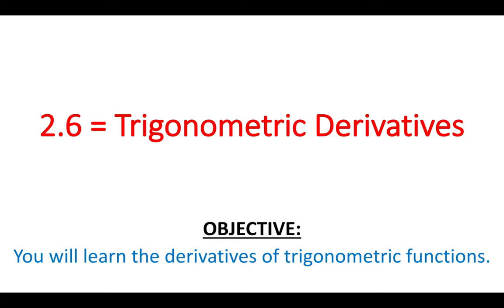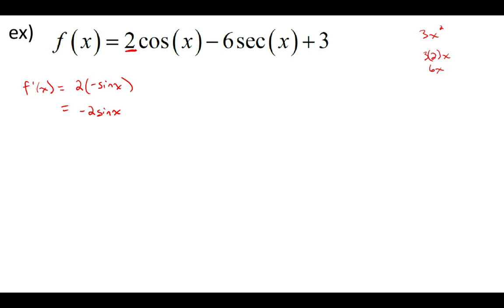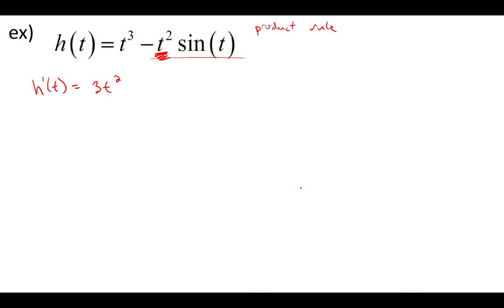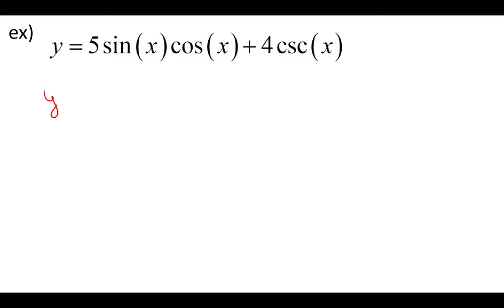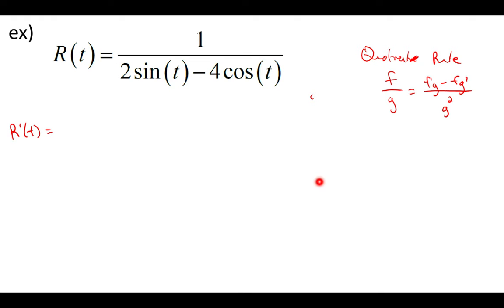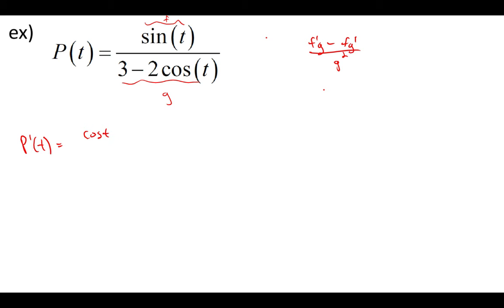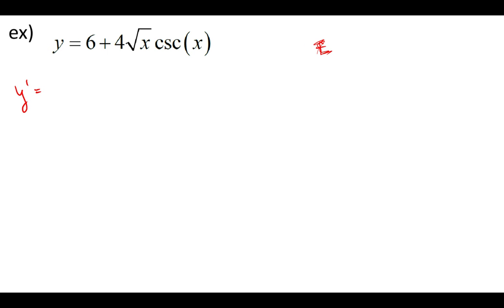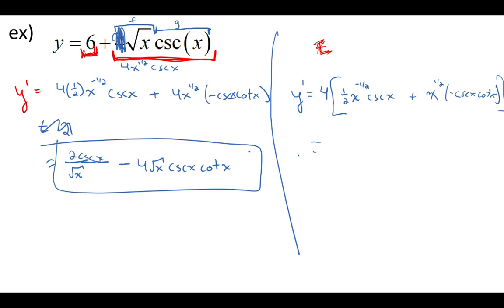B9 - 2.6 = Trigonometric Derivatives